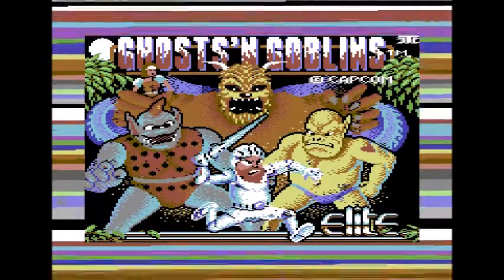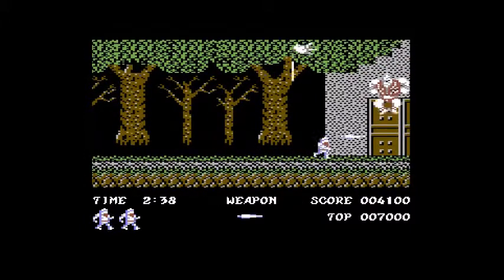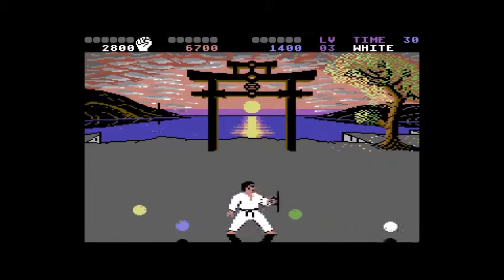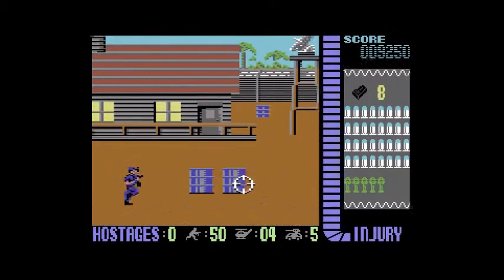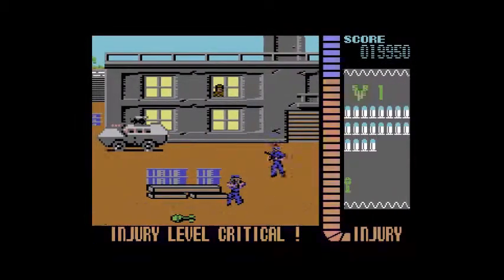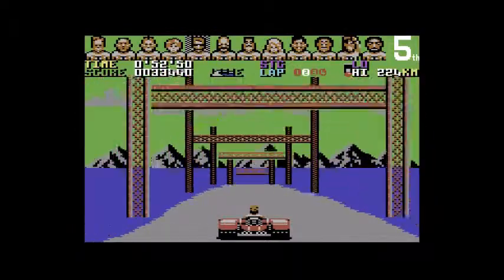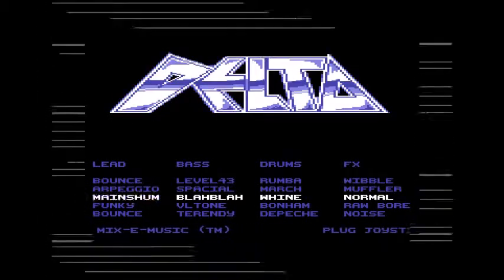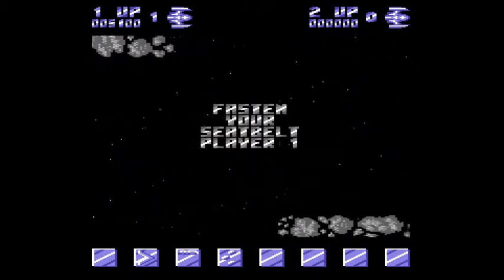Commodore 64 Gameplay - five classic games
Five quick gameplays of  five classic commodore 64 games with commentary from yours truly!!